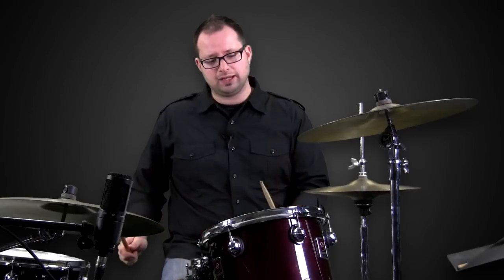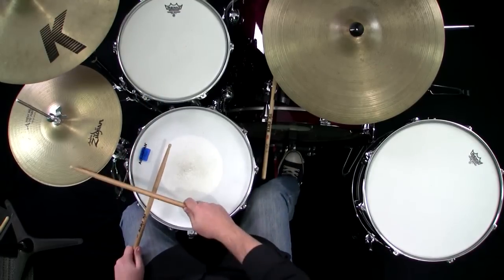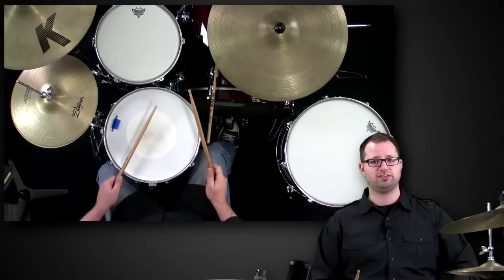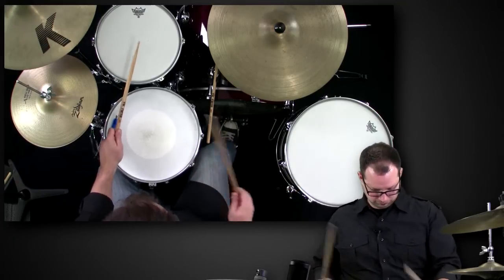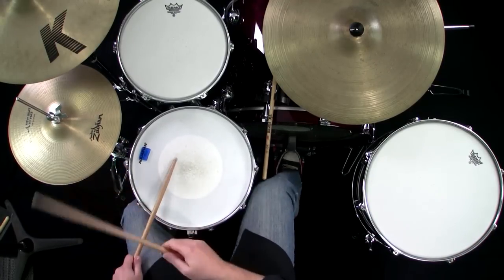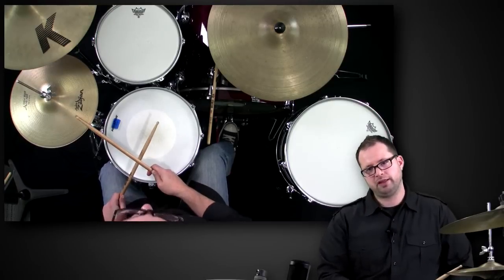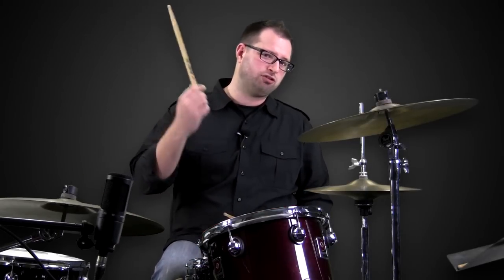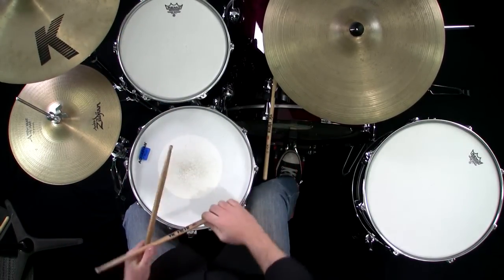DRUM LESSON: How to Play Linear Drum Fills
Stop rushing drum fills and make them more unique and musical